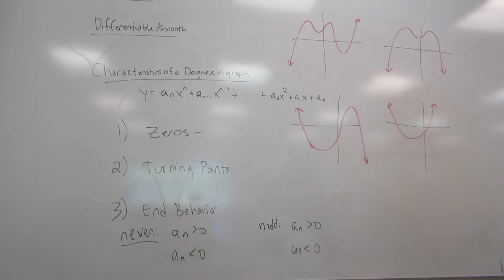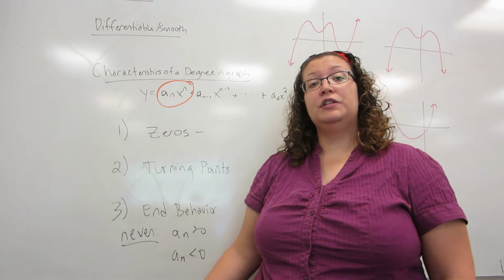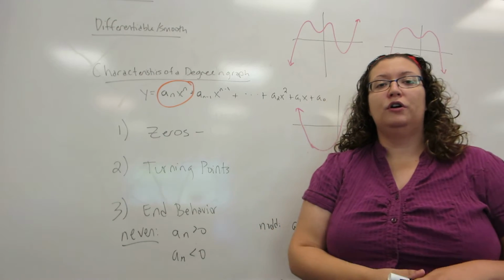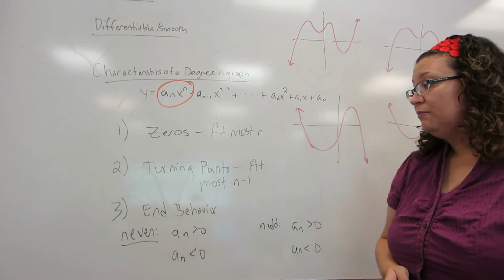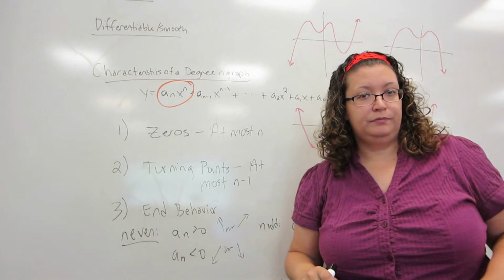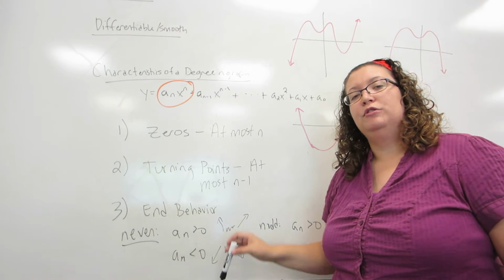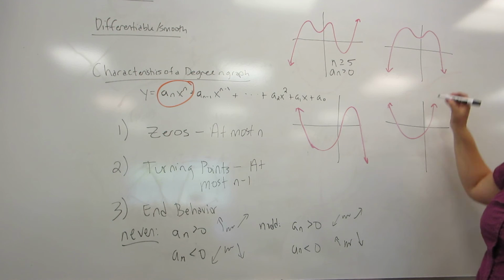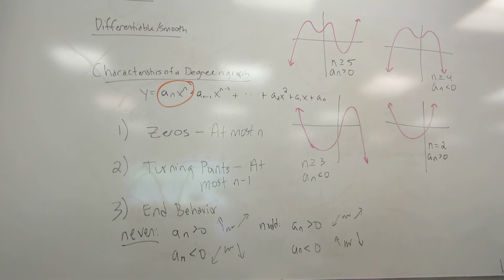Characteristics of a polynomial graph